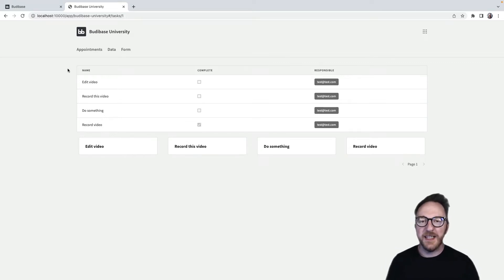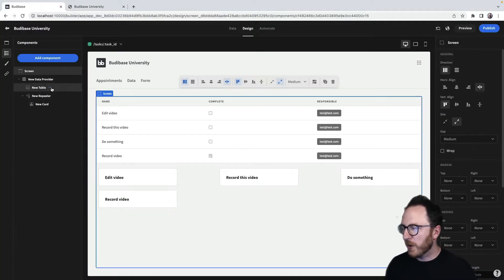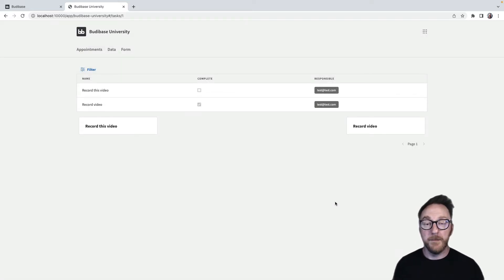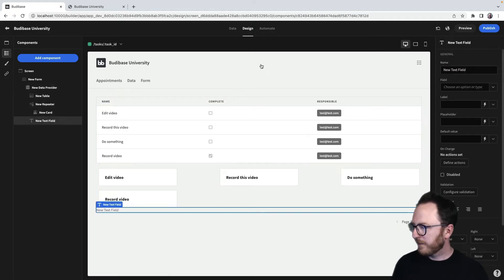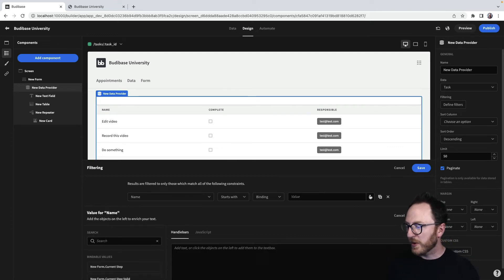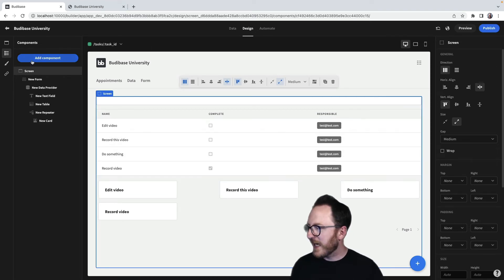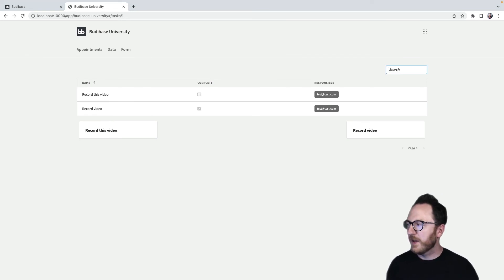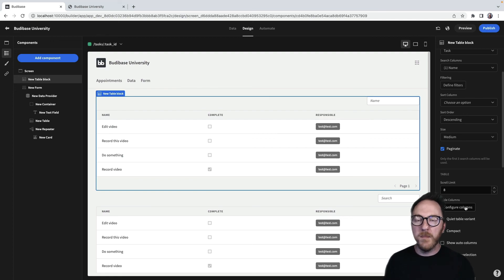[Archived] Filtering, searching, sorting | Budibase University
Learn how to add filtering, search, and sorting to your Budibase apps